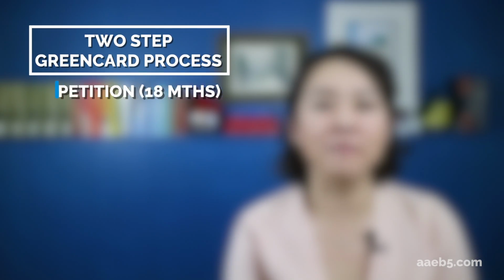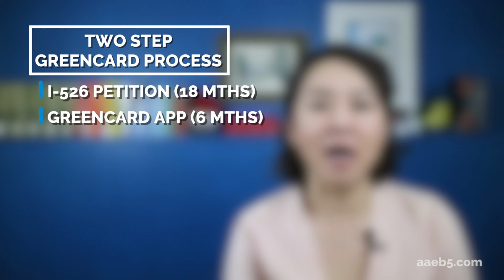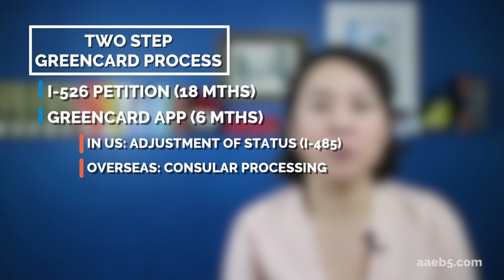E03-1 Getting Your EB-5 Visa inside the US (I-485)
Once yourEB-5 immigrant petition called the I-526 is approved, if you are currently living in the U.S., you might be eligible to apply for your greencard through the I-485 Adjustment of Status process. In this video we discuss what happens during this period and how long it takes.

You can download our EB-5 E-book!

Also, if you are interested in more technical, in-depth information about the EB-5 program on the project/regional center side of things, please check out my articles on LinkedIn